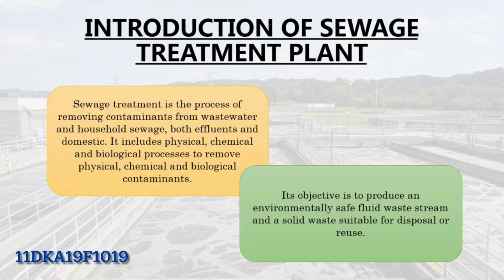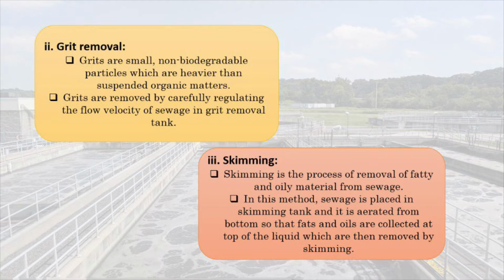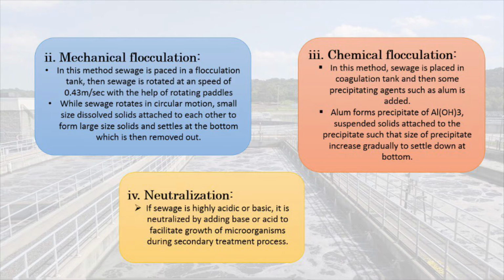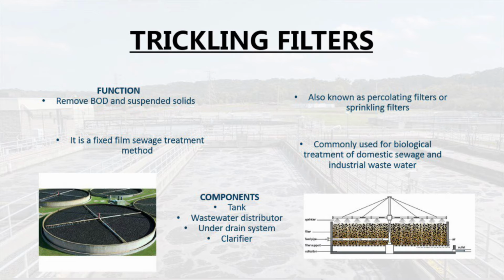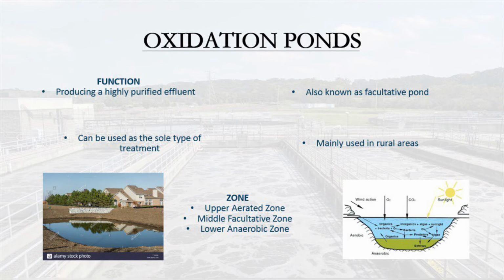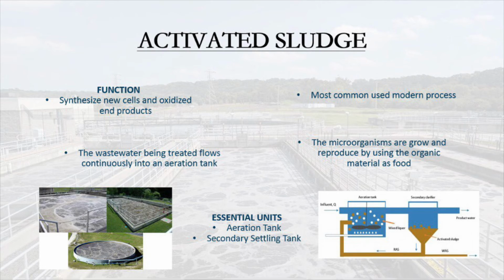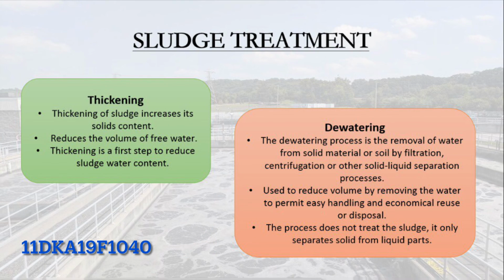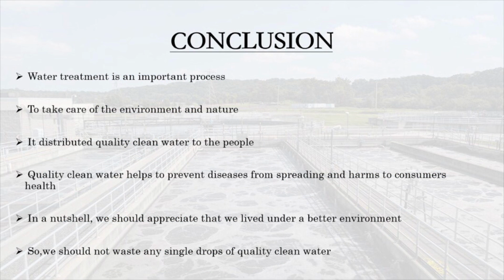DCC40152 PROCESS OF SEWAGE TREATMENT PLANT